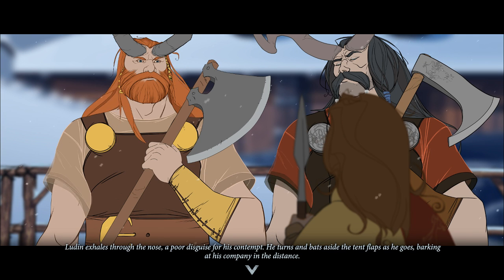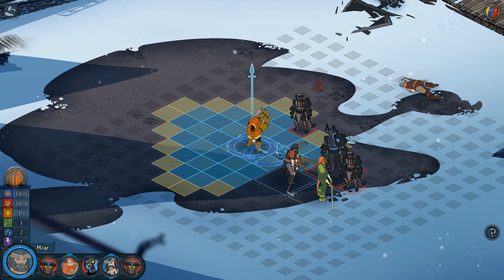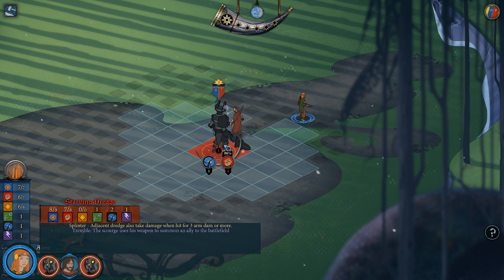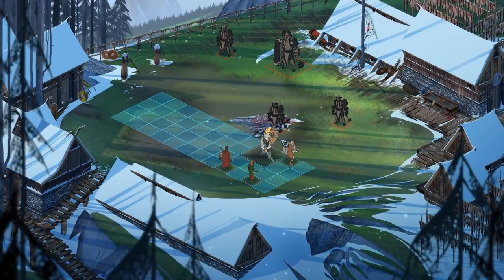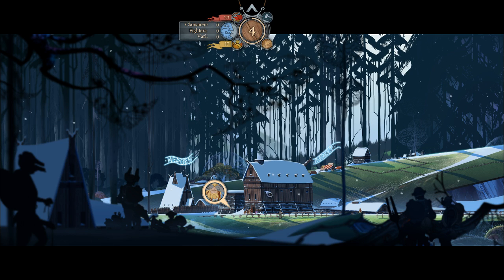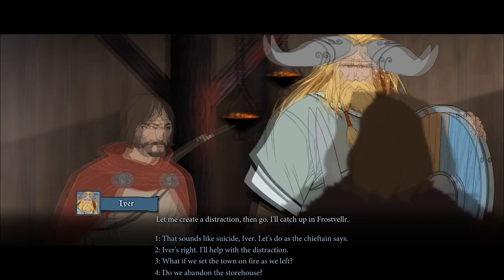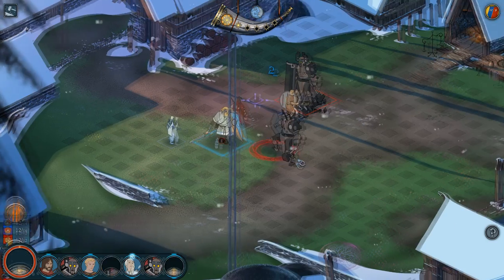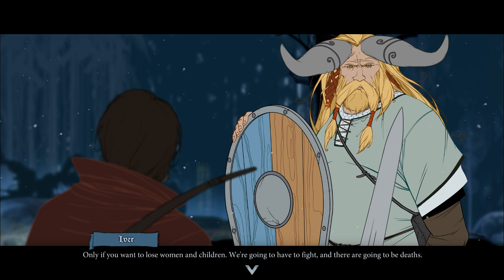Everything Goes South In A Hurry - Let's Play The Banner Saga - Part 2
The Banner Saga is a story-driven RPG, with turn-based tactical combat, gorgeous hand drawn & animated visuals, and tough decisions that may just lose you a vital party member. It's incredibly solid, and I'm super stoked for Banner Saga 2!

Live through an epic role-playing Viking saga where your strategic choices directly affect your personal journey. Make allies as you travel with your caravan across this stunning yet harsh landscape. Carefully choose those who will help fight a new threat that jeopardizes an entire civilization. Every decision you make in travel, conversation and combat has a meaningful effect on the outcome as your story unfolds. Not everyone will survive, but they will be remembered.

Key Features
Player choice that drives your own narrative – every decision you make in travel, conversation and combat has a meaningful effect on the outcome as your story unfolds.

Over 25 playable characters from 2 different races, human and varl, the horned giants – embark on your epic journey with a variety of characters from 7 different classes, each with unique abilities and upgrade options to fit your play style.

Strategic combat with consequences - victory or defeat and even the permanent loss of a character depends on which characters you choose to take into battle and what decisions you make afterwards.

The journey is as important as battle – your role in building and managing your caravan as you travel the vast frozen landscape is critical to not only your own survival but the survival of an entire civilization.

An epic Viking saga brought to life in 2D glory – beautifully hand drawn combat sequences and animations, accompanied by an evocative score from Grammy-nominated composer Austin Wintory, will immerse you into a fantasy realm inspired by Norse mythology.

Multiplayer Combat Enhanced – sharpen your combat skills in the free multiplayer game “Factions”. Compete against other players with many of the character classes you see in The Banner Saga.

The Banner Saga is the first part of a planned trilogy. If you complete this game, your unique progress and storyline will carry over to the next part of the story.